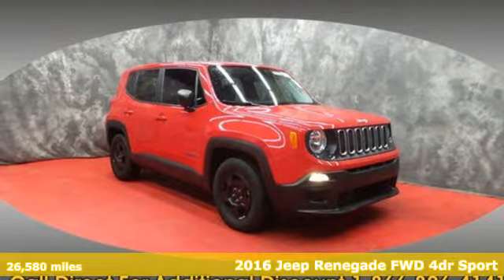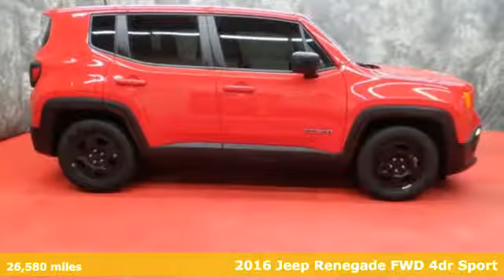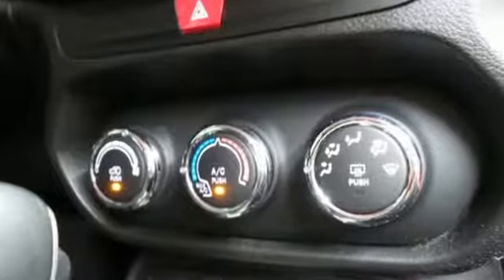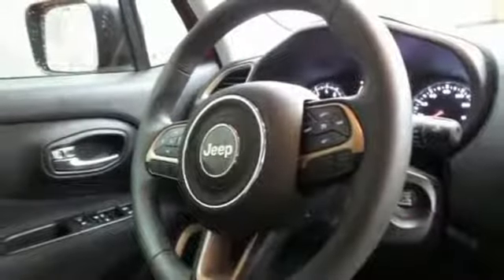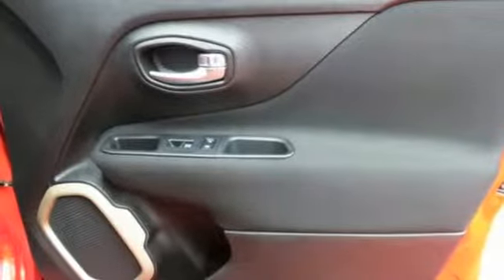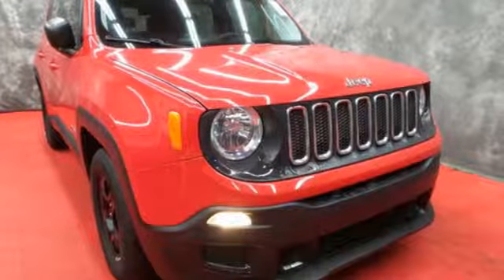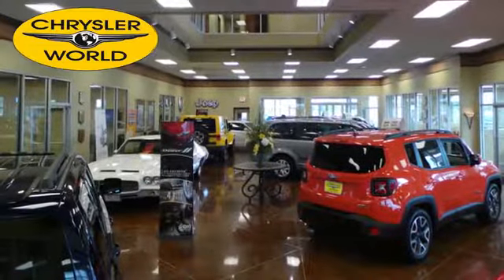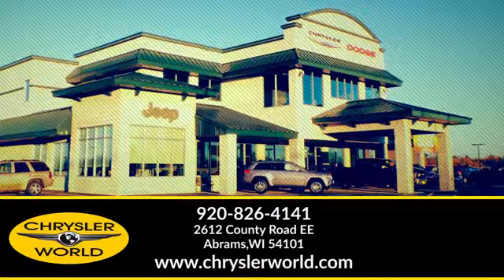Used 2016 Jeep Renegade Abrams Green Bay, WI #38986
Year: 2016
Make: Jeep
Model: Renegade
Trim: Sport
Engine: Cyl. 2.4 L
Transmission: Automatic
Color: Colorado Red
Interior: Black
Mileage: 26580
Stock #: 38986
VIN: ZACCJAAT4GPD40765
A CARFAX 1 OWNER, AUXILIARY INPUT, STEERING WHEEL MOUNTED AUDIO AND CRUISE CONTROL, KEYLESS ENTRY/START, REMOTE START, POWER WINDOWS/LOCKS, FOLDING REAR SEAT. Look at this 2016 Jeep Renegade Sport. Its Automatic transmission and Regular Unleaded I-4 2.4 L/144 engine will keep you going. This Jeep Renegade has the following options: 16 X 6.5 Steel Wheels, Remote Start System, Engine: 2.4L I4 MultiAir, Transmission: 9-Speed 948TE Automatic, Air Conditioning, Power Heated Mirrors, Exterior Mirrors w/Heating Element, Speed Control, Passive Entry/Keyless Go, 3.734 Axle Ratio, Engine Oil Cooler, Flex Fuel Vehicle, and Colorado Red. See it for yourself at Chrysler World, 2612 Hwy. EE, Abrams, WI 54101.Every vehicle is put through a certified inspection, checking more than 125 points to meet our high quality standards. So you have a total peace of mind that you're buying a sound vehicle. We also put this vehicle through a full detail/reconditioning. Call or email our Sales Department for additional information on this vehicle and also our extended service contracts.